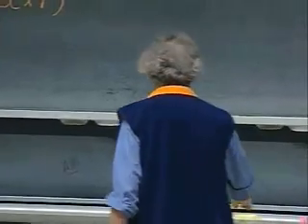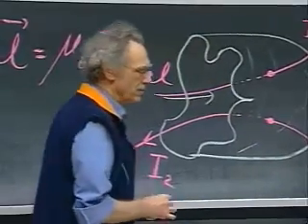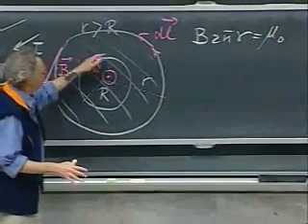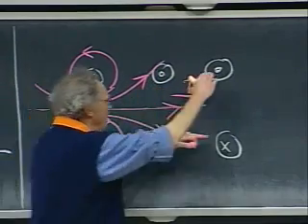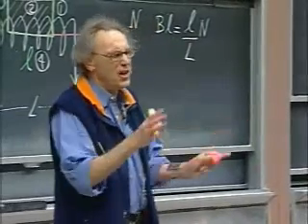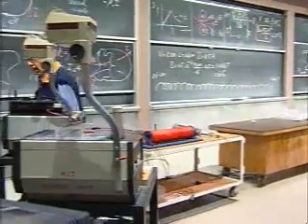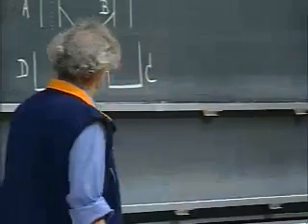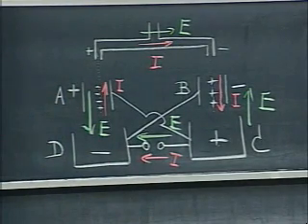Lec 15: Ampere's Law, Solenoids, Kelvin Water Dropper [CC]